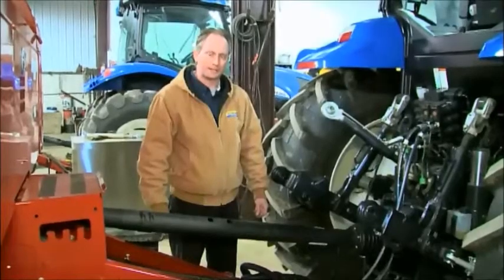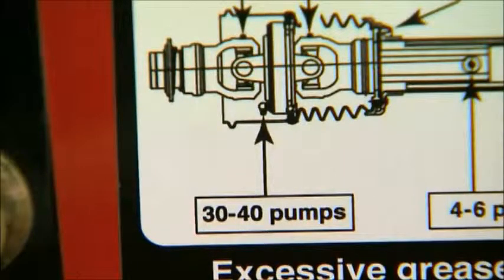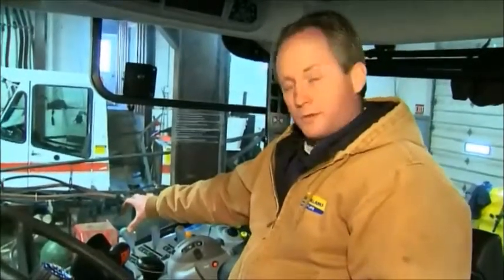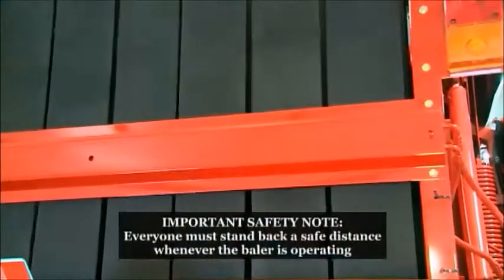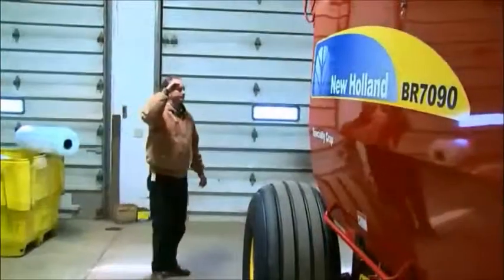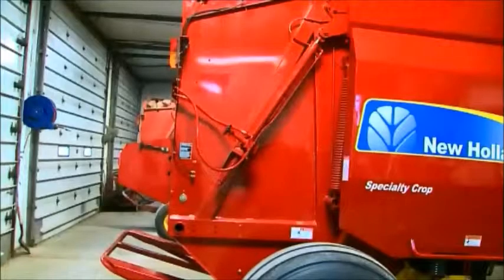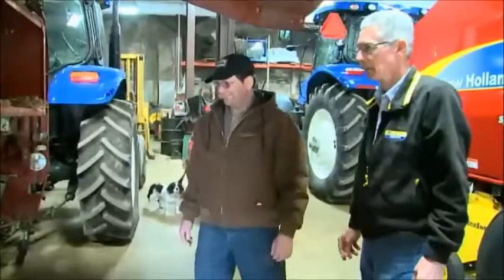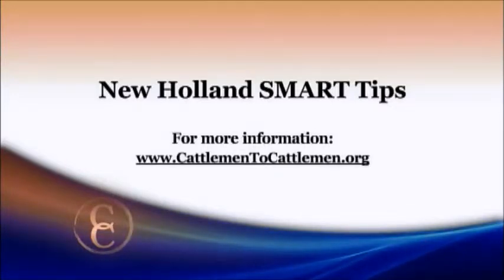Preseason Checklist (C2C)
The steps cattlemen should take in order to keep their baling equipment in tip-top condition